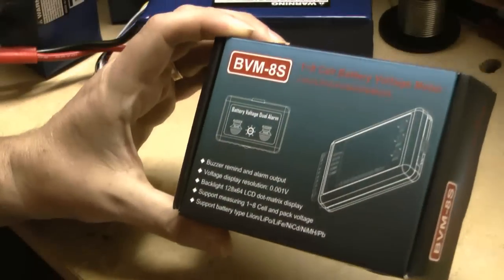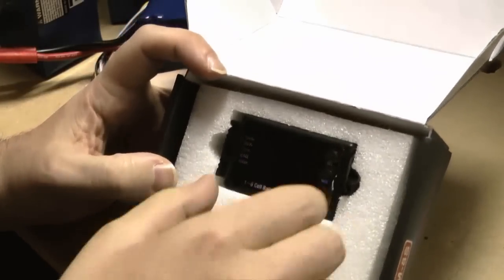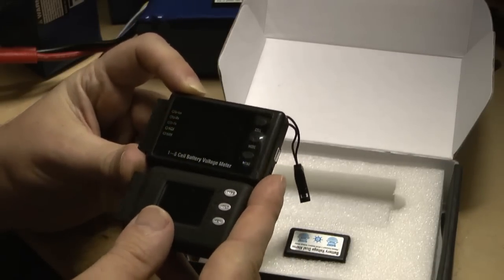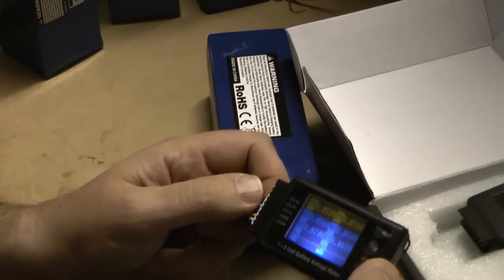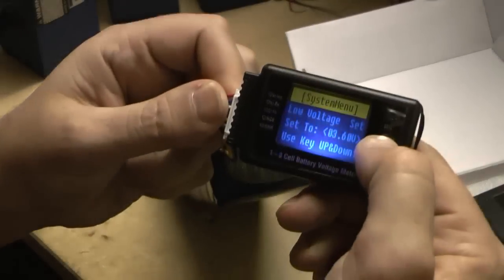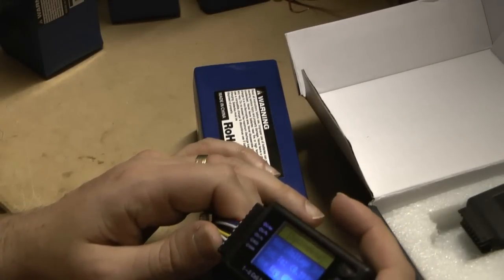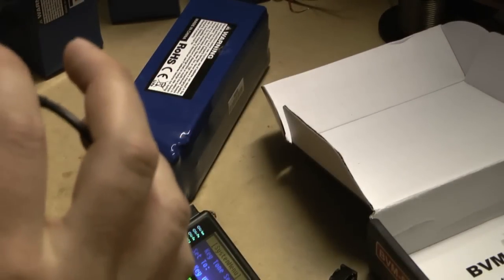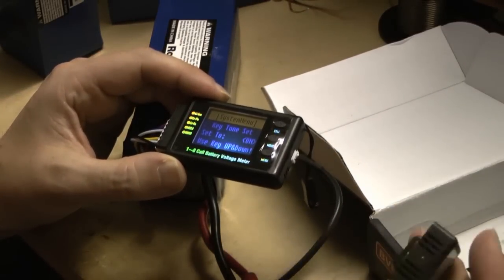BVM-8S lipo battery voltage monitor review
Quick review and demonstration of the features of the new BVM-8S, an 8 cell lithium polymer battery voltage monitor. It's a pretty close copy of the cell log 8M but has a few pros and cons